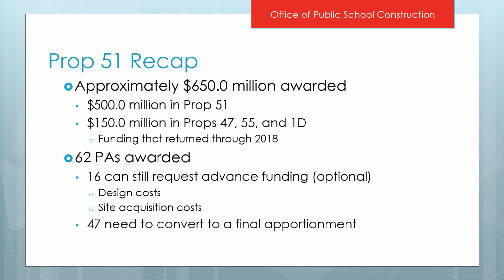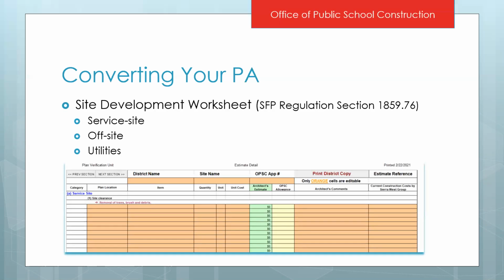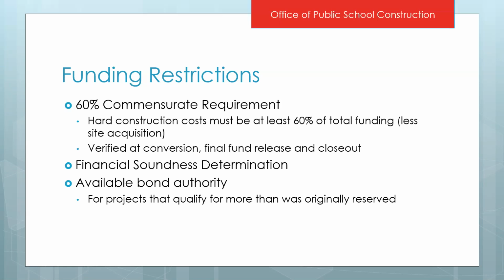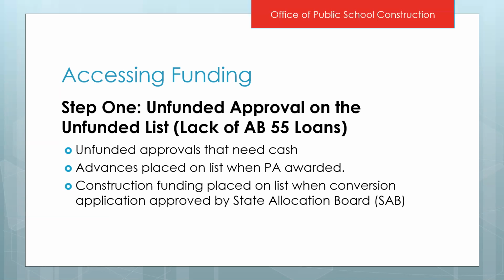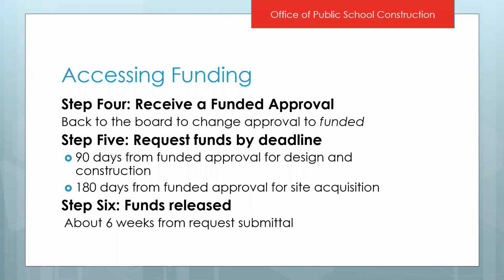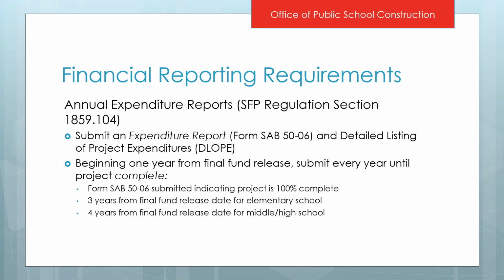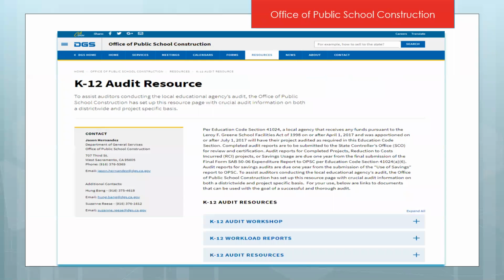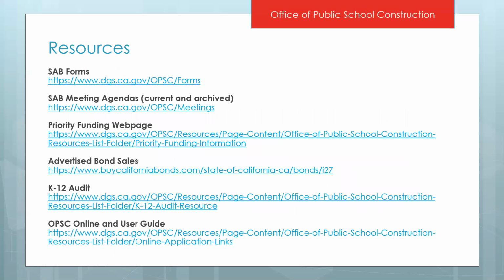Converting Your Charter School Facilities Program Preliminary Apportionment - April 6, 2021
The Office of Public School Construction (OPSC) is conducting a free interactive workshop to provide information to Charter Schools and Districts with Charter School Facilities Program (CSFP) preliminary apportionments (PAs).

Training will be provided on how to request funding and create a complete conversion application., Additional information will be provided on additional program requirements that must be met with regards to your project’s progress.

The information provided will focus on answering the following questions:
• When do I submit a conversion application?
• What is a complete conversion application?
• How do I request an extension to my conversion deadline?
• How do I access funding?
• When do loan payments start?